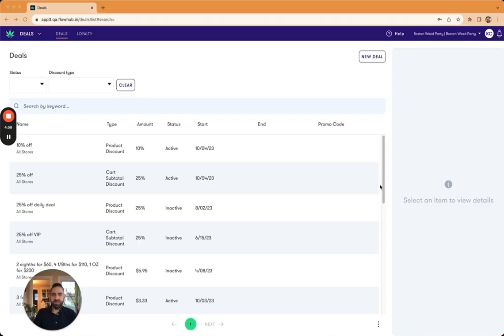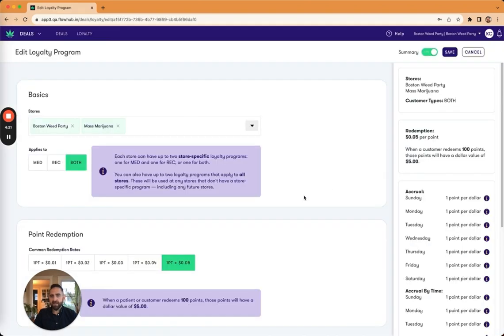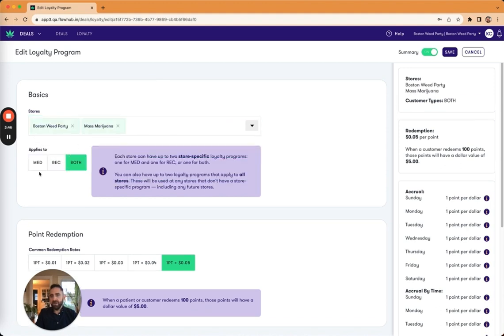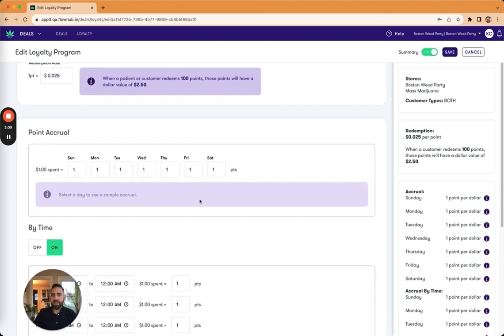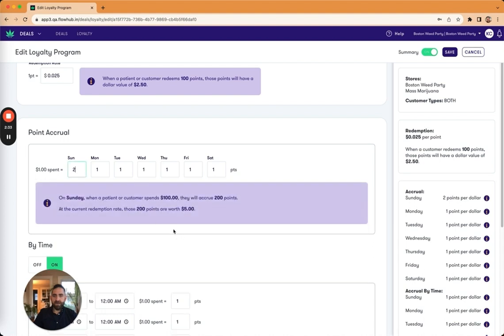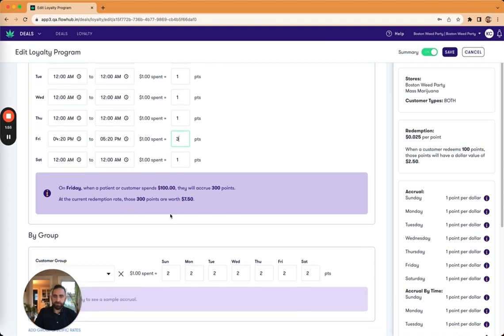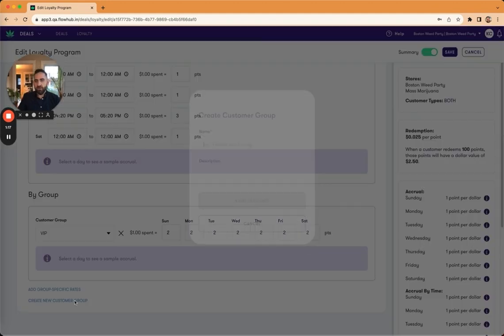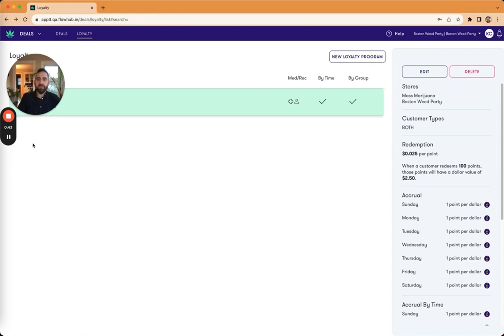Flowhub Maui's Dispensary Loyalty Program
Learn about Loyalty in Flowhub Maui, including how to enable, edit, and customize your dispensary's loyalty program.

Want to learn more?

Flowhub is the leading cannabis technology company partnering with dispensaries nationwide to provide compliance, point of sale, payments, inventory tracking, and retail management solutions.